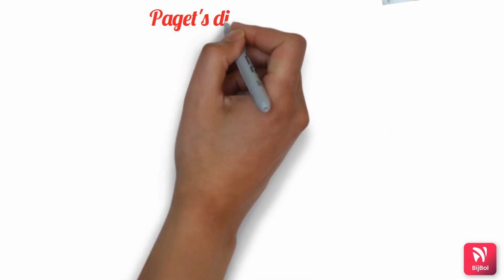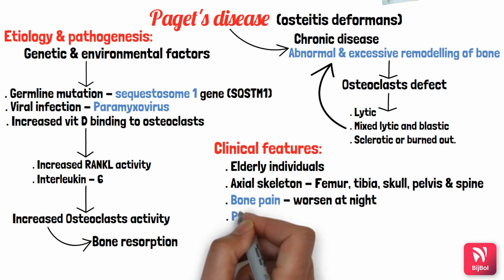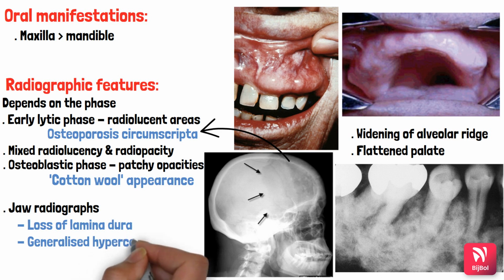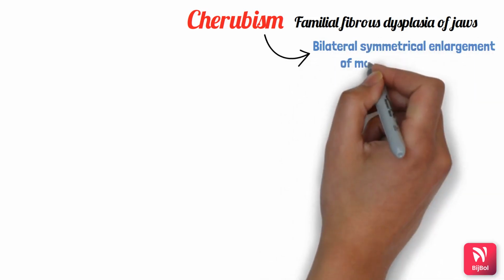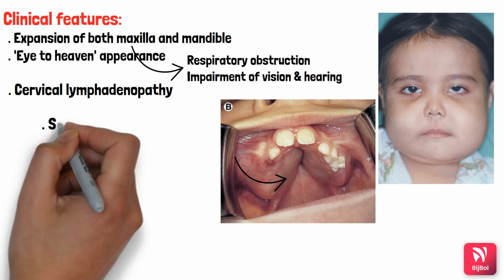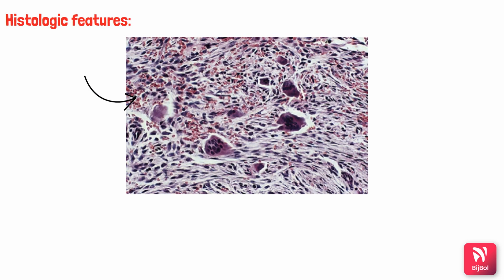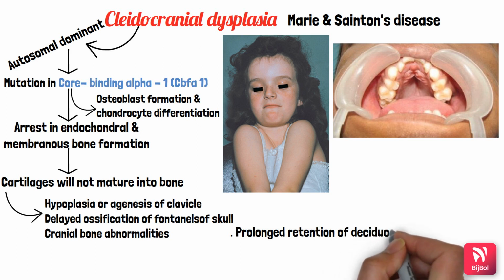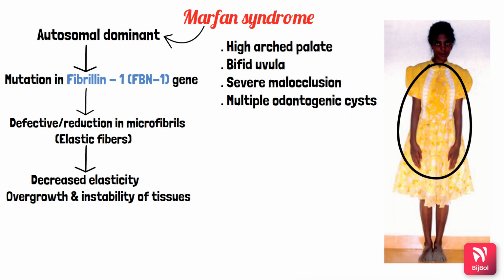DISEASES OF THE BONE PART 2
In this video we would like to educate our viewers about the very important concept in Oral Pathology - the concepts of DISEASES OF BONE. This video forms the basis of learning origins, development and clinical sequelae of BONE diseases related to dental hard & soft tissues. This video shall be a helpful one to enlighten dental students, graduates and practitioners all alike.